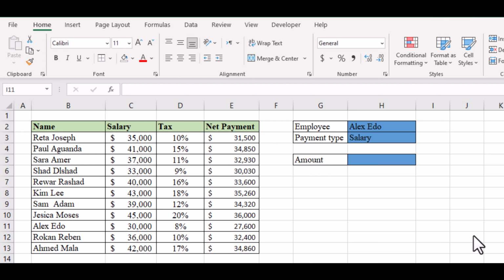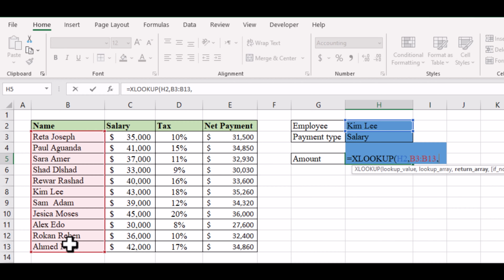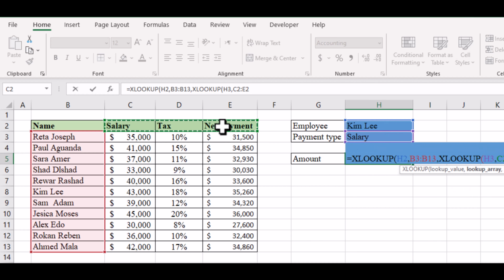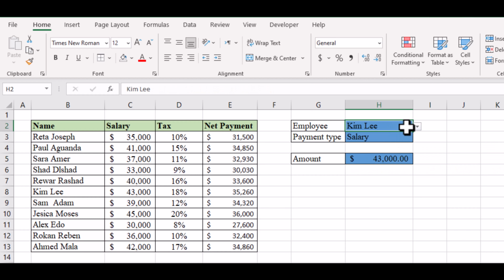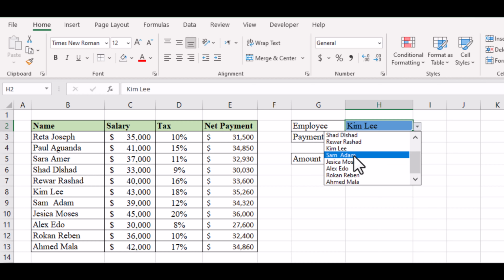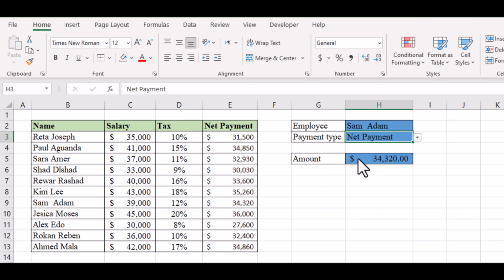How to Use XLOOKUP in Excel | Double XLOOKUP in MS Excel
In this video tutorial, learn how to use the XLOOKUP function which is the next generation lookup function in Microsoft Excel. The XLOOKUP function has the functionality of both the VLOOKUP as well as the HLOOKUP functions, without the limitations.